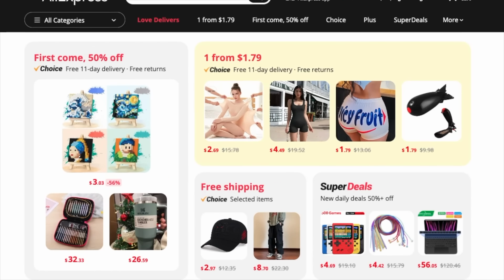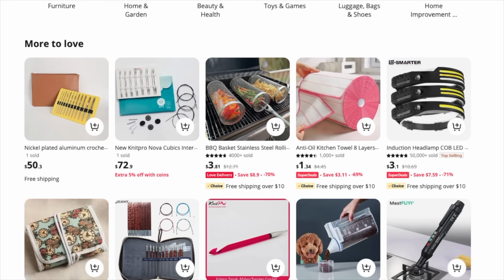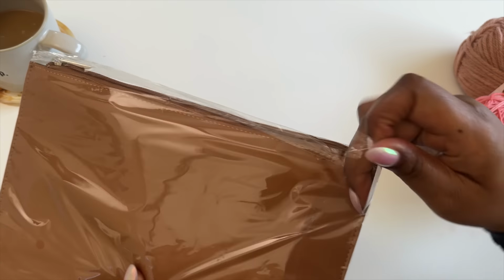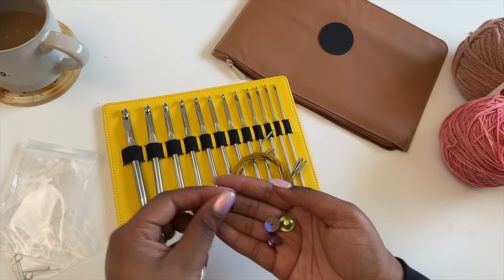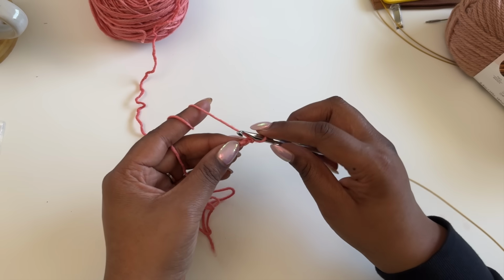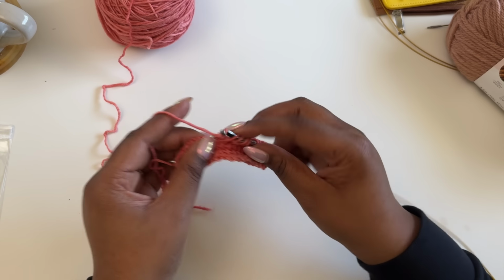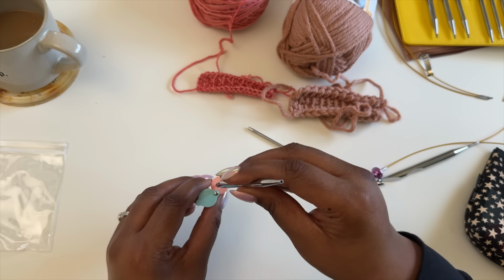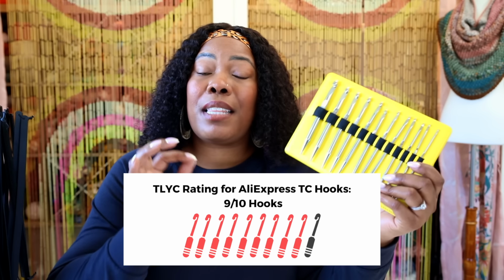YARN SNOB REVIEWS | Trying Metal Tunisian Crochet Hooks from AliExpress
Join me for an unapologetically honest Yarn Snob Review of the Tunisian Crochet Hook Set from AliExpress! Will these hooks replace some of my tried and true sets in my collection? Let's find out!

 **WARNING - Some makers have reported additional unauthorized charges on their credit cards after purchasing these hooks. Keep an eye on your transactions or purchase with a prepaid gift card instead.

00:00 Welcome
2:47 Backstory
3:37 Unboxing
3:55 First Impressions
7:35 DK Yarn Swatch Test
10:19 Bulky Yarn Swatch Test
11:13 Gauge & Cord Test
13:55 Hook Rating & FInal Thoughts

Stick around for crochet tips and tricks and even a few FREE crochet patterns.